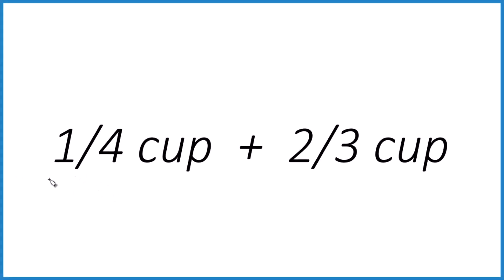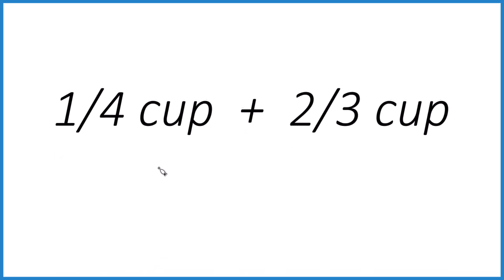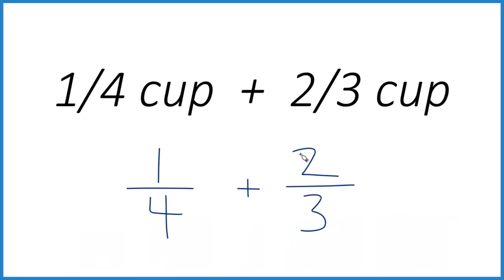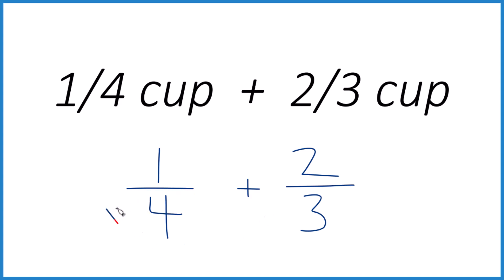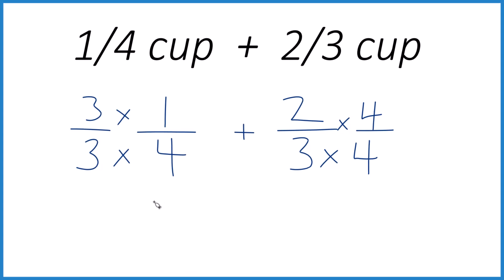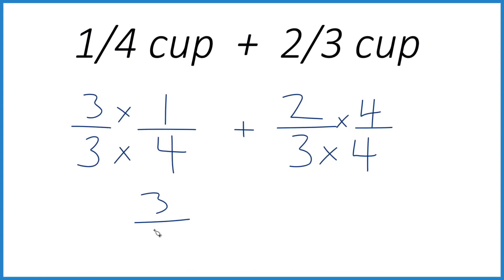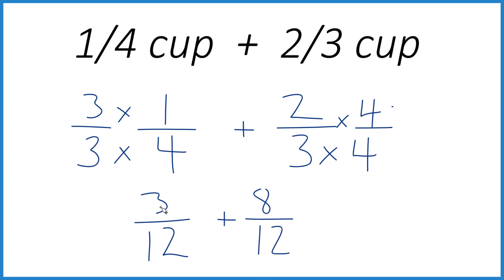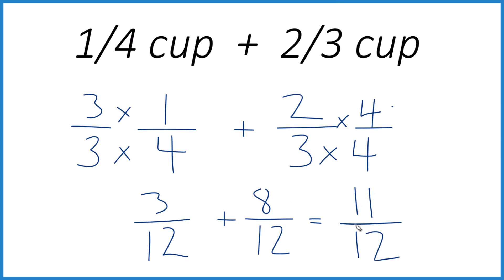Add 1/4 Cup + 2/3 Cup (Step-by-Step Fractions)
Need to add 1/4 cup and 2/3 cup, for example for cooking or baking? Here’s a quick and clear step-by-step for doing the two together:

Step-by-Step:

I’m adding 1/4 cup + 2/3 cup.

To add fractions, the denominators need to be the same.

The least common denominator for 4 and 3 is 12.

I convert 1/4 to twelfths by multiplying top and bottom by 3:

1 × 3 = 3, 4 × 3 = 12, so 1/4 = 3/12.

I convert 2/3 to twelfths by multiplying top and bottom by 4:

2 × 4 = 8, 3 × 4 = 12, so 2/3 = 8/12.

Now I add the numerators:

3 + 8 = 11, and the denominator stays 12.

That gives me 11/12 of a cup — just one twelfth short of a full cup.

✅ Bonus Tip:
If I needed to measure this out exactly, I’d use 1/4 cup plus 2/3 cup, or combine the twelfths by using tablespoons and teaspoons if needed.

This is Dr. B — adding 1/4 cup + 2/3 cup gives me 11/12 of a cup, just shy of a full cup and easy to use in recipes.